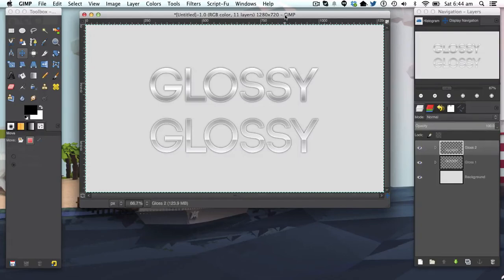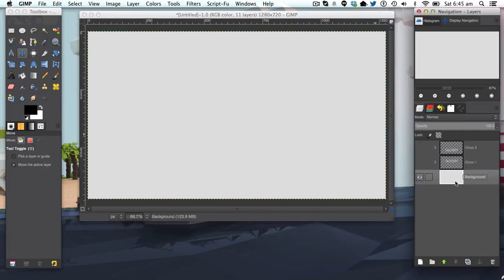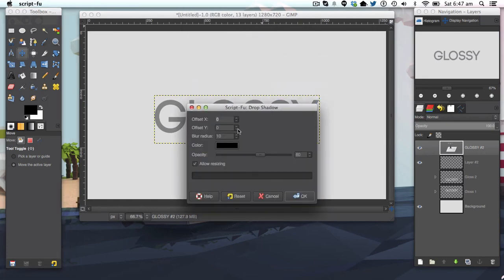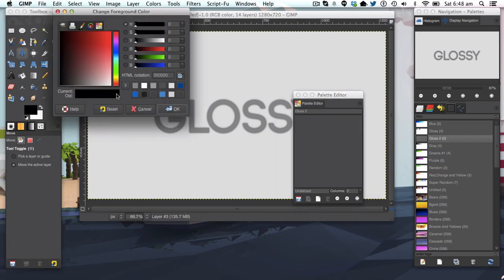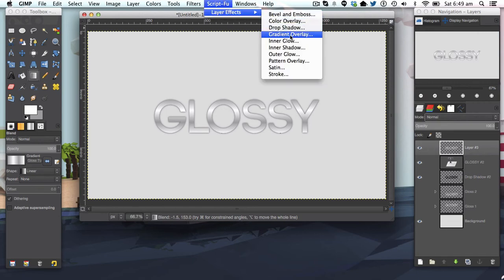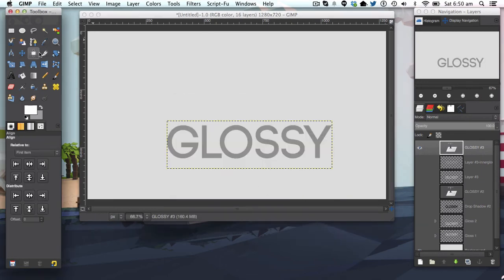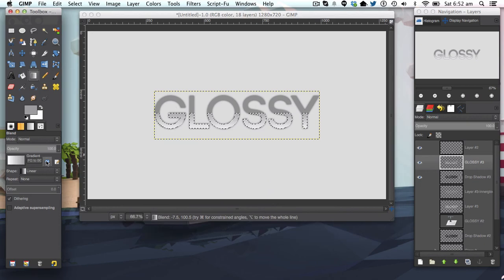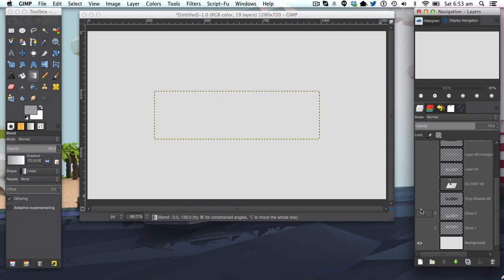Gimp Tutorial: Glossy Text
In this tutorial we are going to be making some really cool 'Glossy Text Effects"

-Manuel Graphics